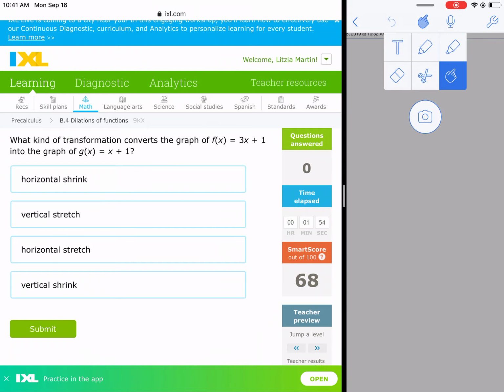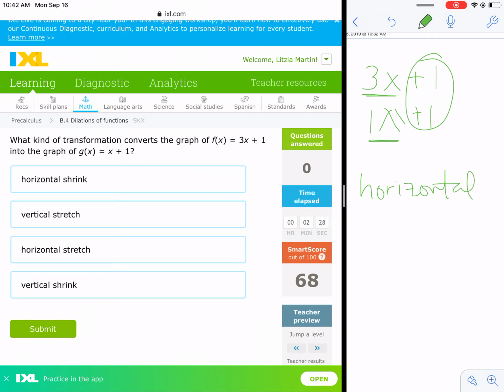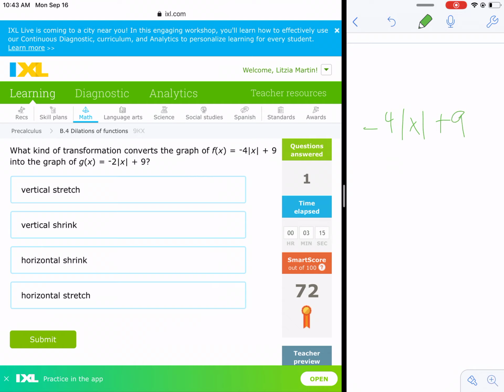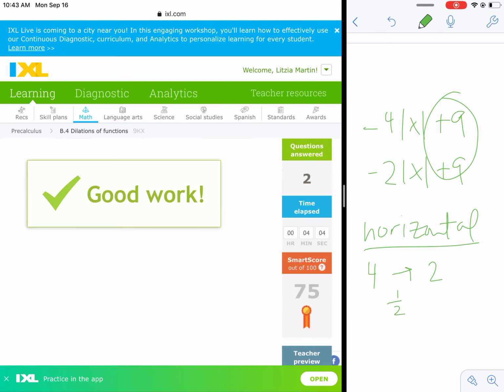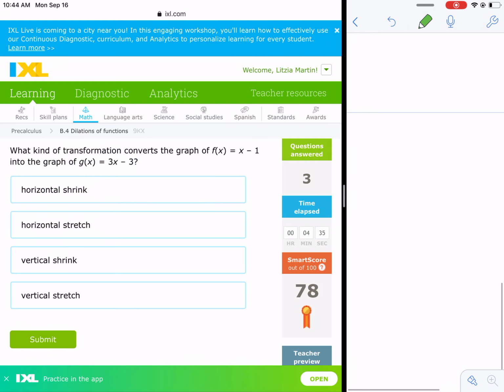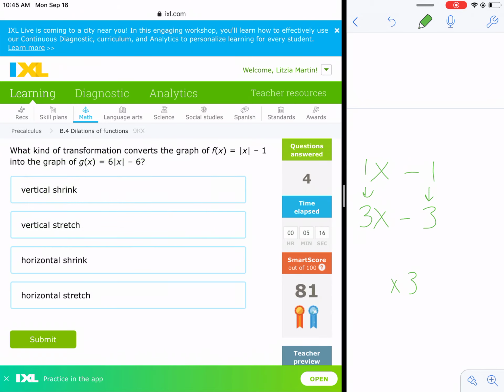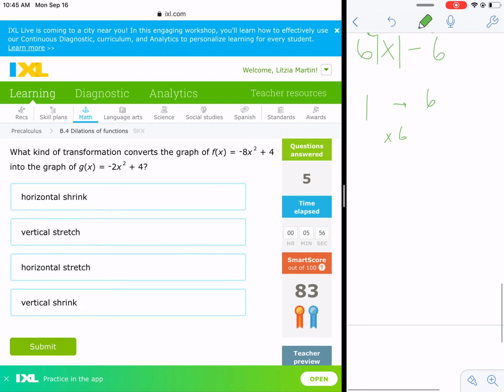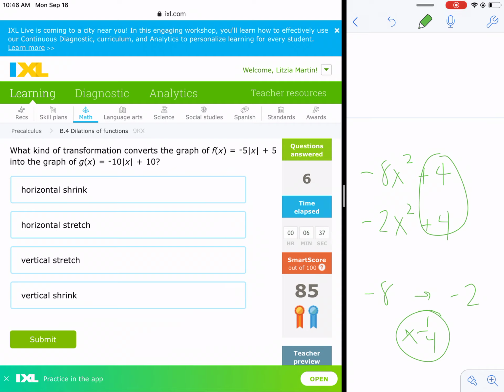IXL Precalculus B.4 Dilations of functions